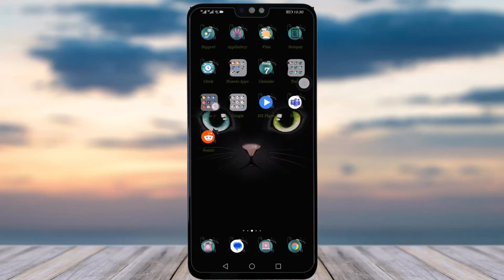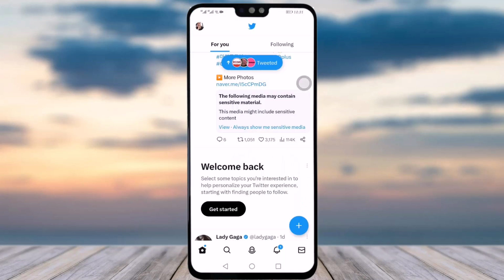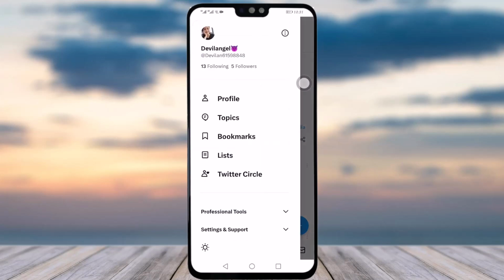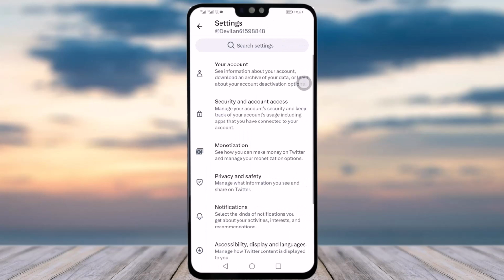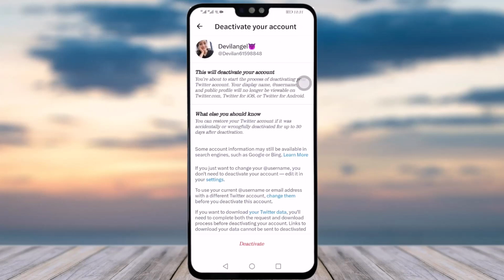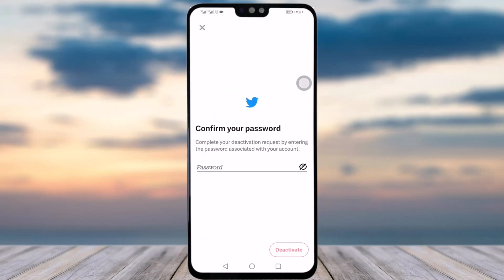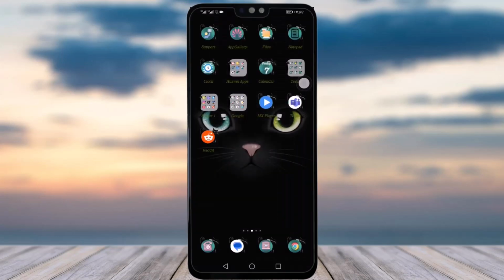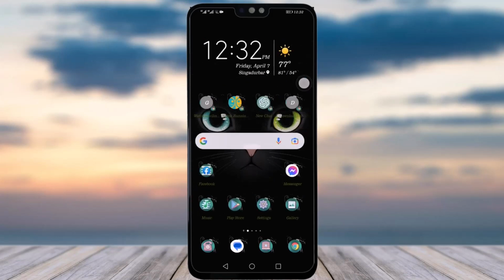How To Delete Your Twitter Account | 2023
In this tutorial, I will guide you on how you can delete your twitter account.

0:00 Intro
0:19 Setting & Support
0:35 Delete your Account
1:20 Conclusion